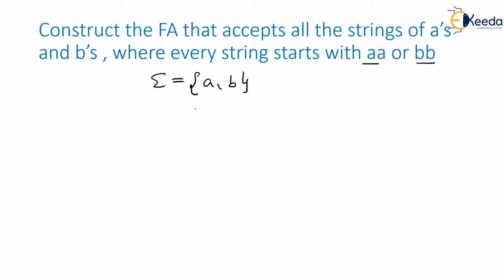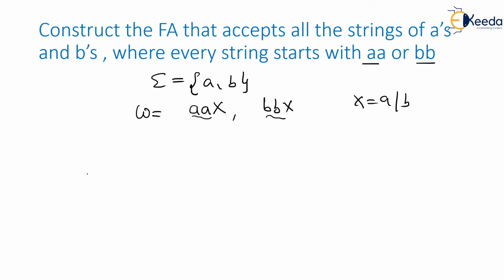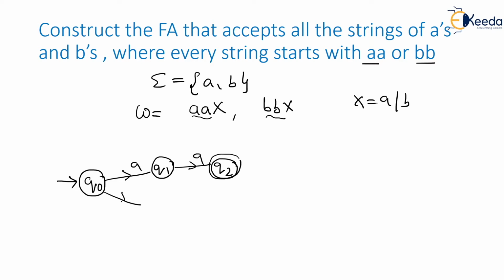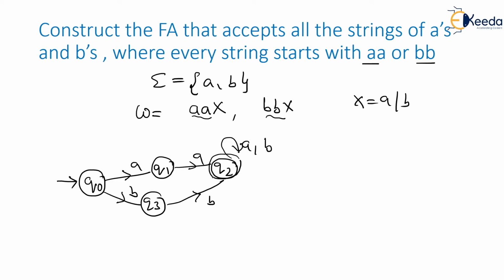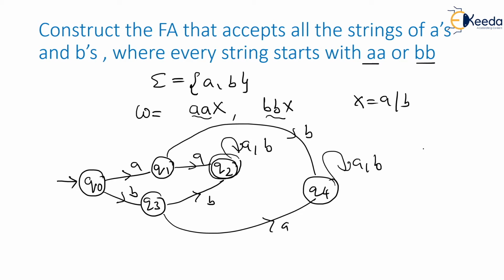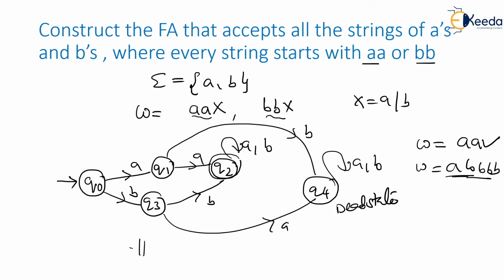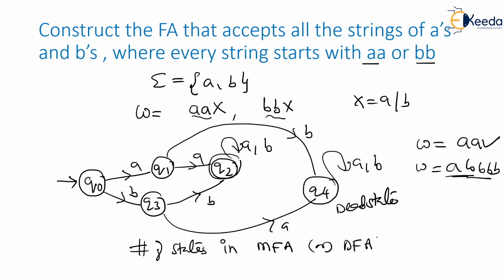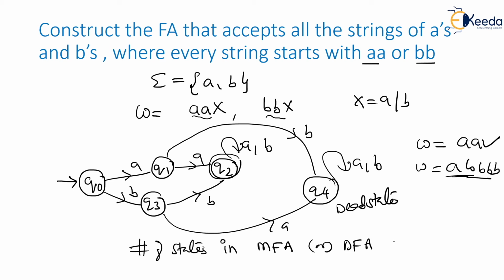Construction of FA that Accepts Every String Starts with aa or bb For | GATE Computer Engineering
Are you gearing up for the GATE Computer Engineering Exam? Join us in this comprehensive tutorial where we unravel the art of constructing a Finite Automaton (FA) that accepts every string starting with 'aa' or 'bb'!

🧠 Understanding Finite Automata is fundamental to success in GATE Computer Engineering, and in this video, we'll guide you through the process, making it accessible for both beginners and those seeking a deeper understanding.

In this video, you'll explore:
📌 What is a Finite Automaton (FA) and its significance in computer engineering.
📌 The step-by-step process of constructing an FA for specific string patterns.
📌 Detailed examples and practice exercises.
📌 Expert tips to boost your problem-solving skills and excel in the GATE exam.

🚀 Whether you're a GATE aspirant or simply interested in automata theory, this video is your key to mastering this crucial concept.

📚 Join us on this educational journey and equip yourself with the knowledge needed to ace the GATE Computer Engineering exam.

Best of luck with your GATE Computer Engineering preparation! 💪

Happy Learning.